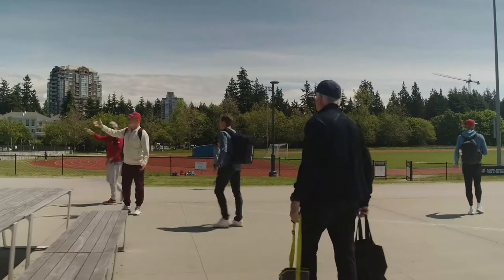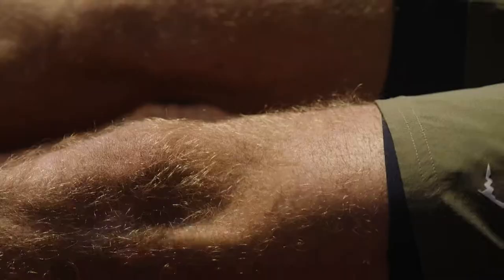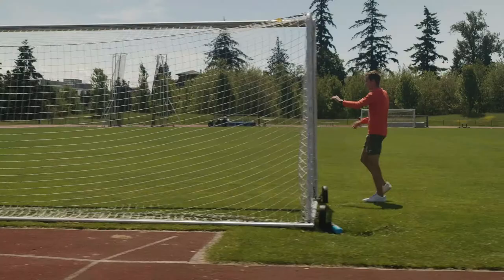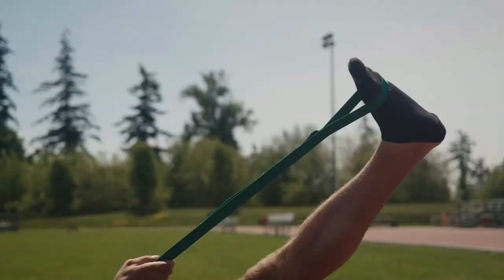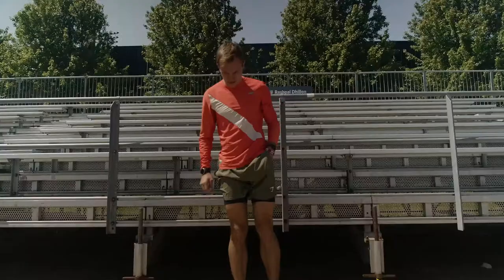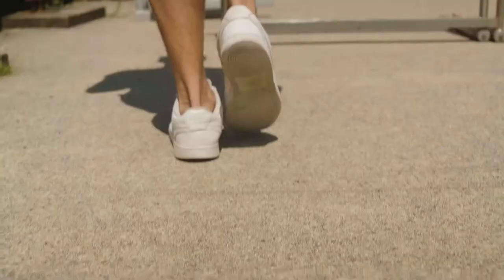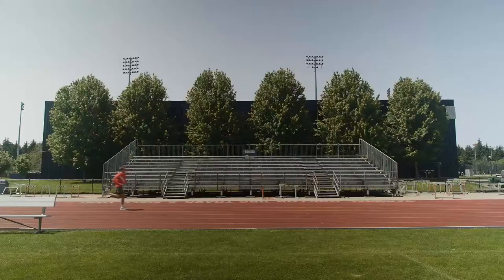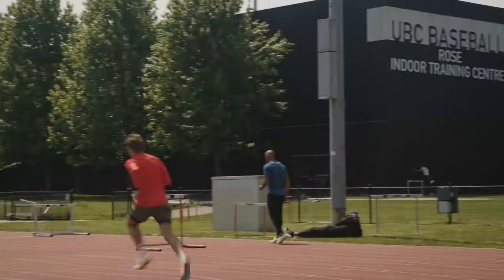How I Prepare For Competition | PARALYMPIAN Nate Riech | Behind The Scenes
Check out what my pre-meet looks like!